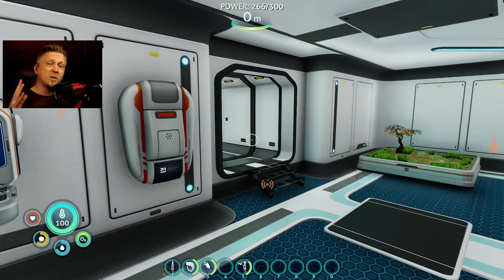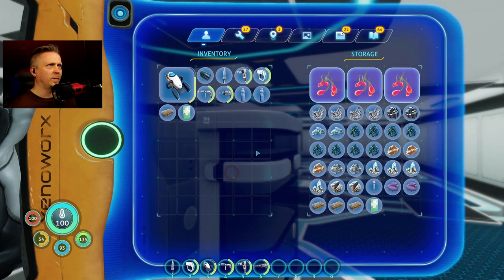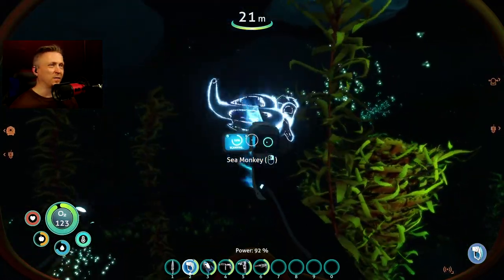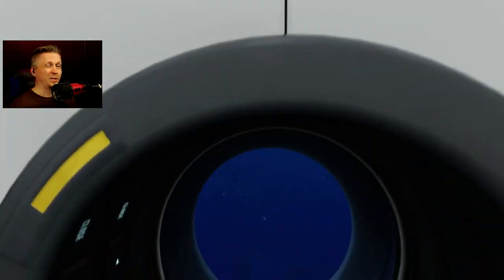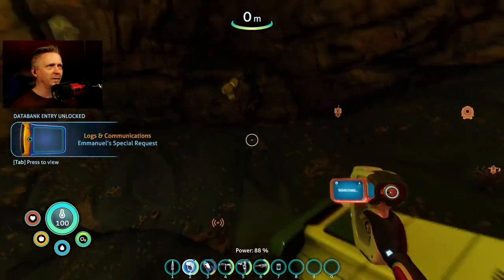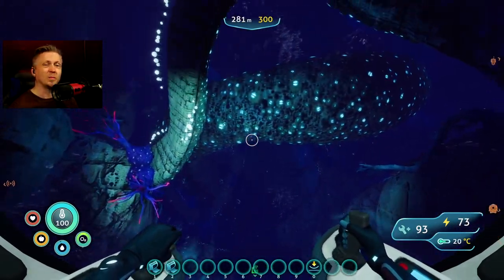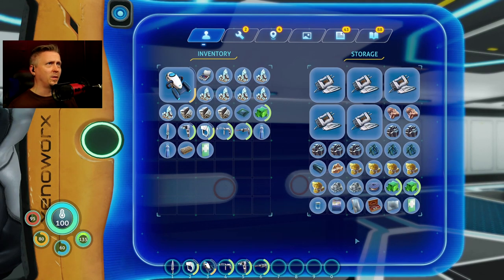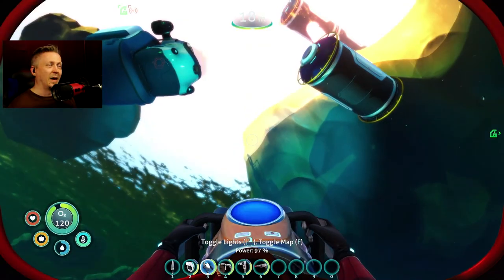A GIFT FOR ME? - Subnautica Below Zero Modded S1 Ep2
With the first episode of the new modded series, I focused on some mods for building improvements and just getting started on this save. Now that I have a basic base and the Seatruck cabin, it's time to add a few more mods to the mix. How about some extravagant gifts from our soon-to-be Scavenger Army?

New Mods in this video!